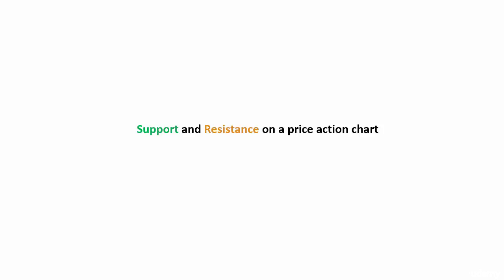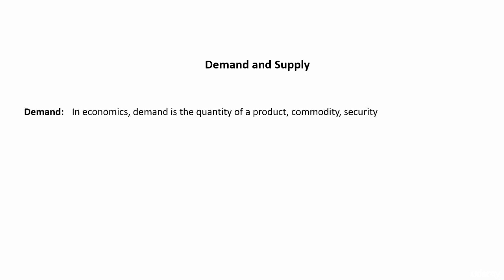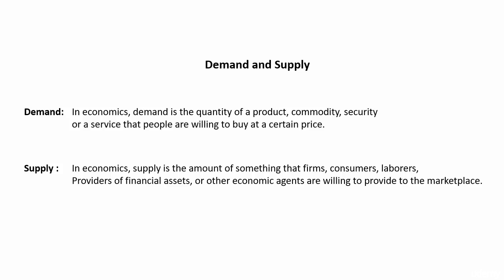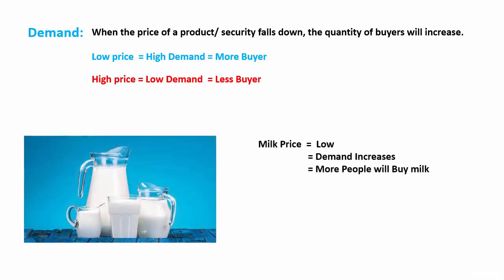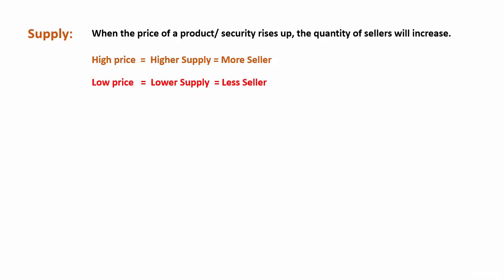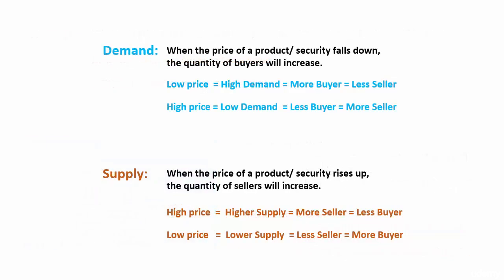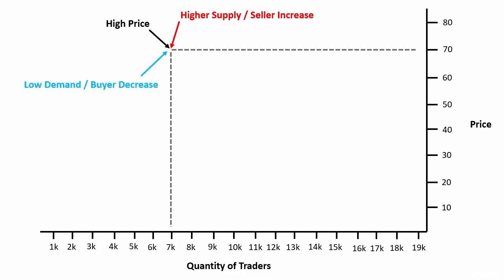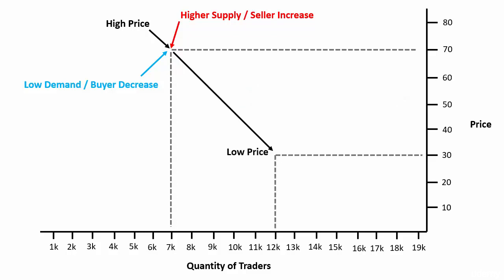Demand and Supply | Demand and Supply Trading Strategy | Demand and Supply in FOREX and Stocks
This video is a part of an online course name "Advanced Swing Trading Strategy - Forex & Stock Trading".

Demand and Supply is a very important principle of value circulation in a market.

Understanding the basic Demand and Supply theory is necessary in order to better understand the financial markets like Forex, Stocks, Cryptocurrencies and others.

to learn more about this price action based trading strategy course.